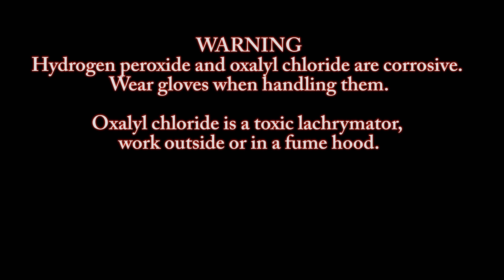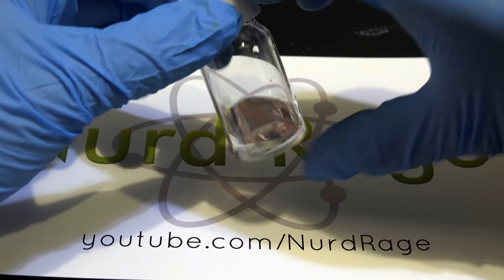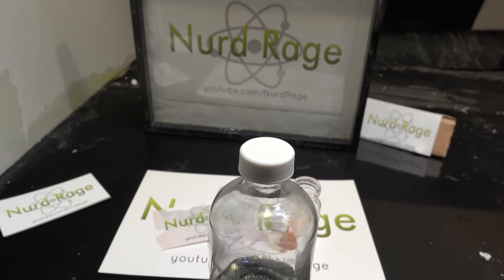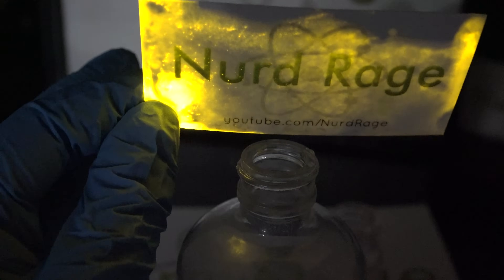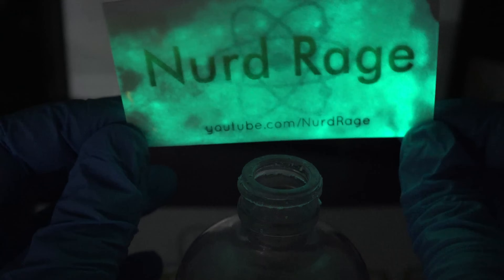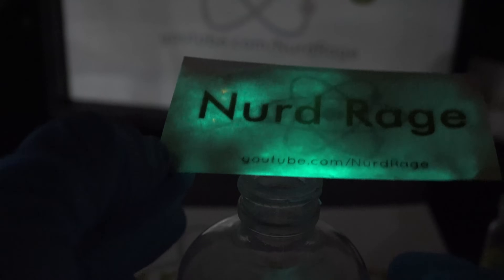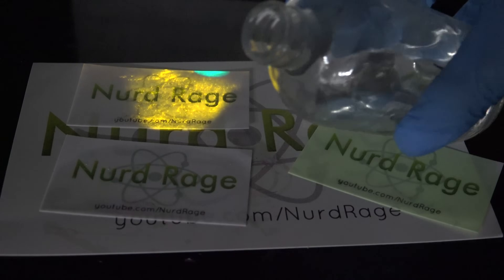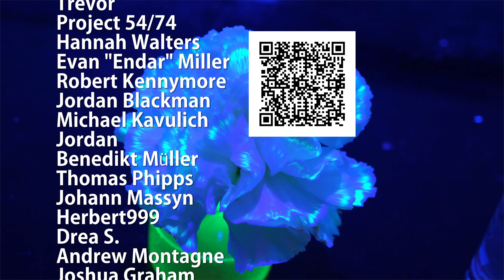Vapor Activated Glow Stick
In this video we make a chemiluminescent reaction that is activated by a vapor.

The reaction is very easy to perform: Mix 3mL of dimethyl phthalate, 3mg of fluorescent dye such as rubrene, and 3mL of hydrogen peroxide (30%) and shake. Let the mixture separate and apply the bottom dimethyl phthalate to a surface. Then pass oxalyl chloride vapors over the surface.

The oxalyl chloride vapor will react with the chemicals to produce a strong chemiluminescent glow that will last for a few seconds.